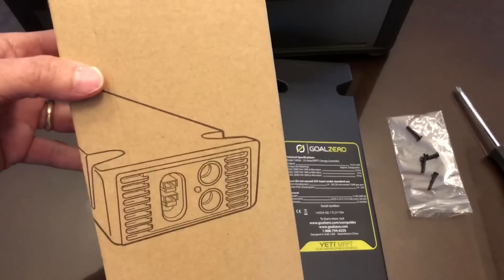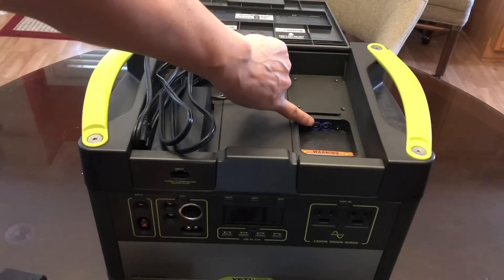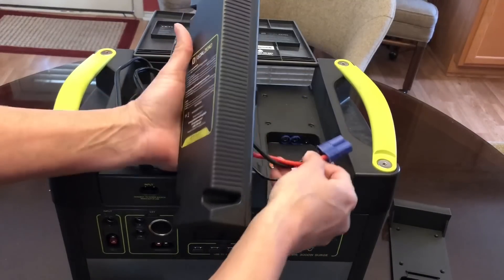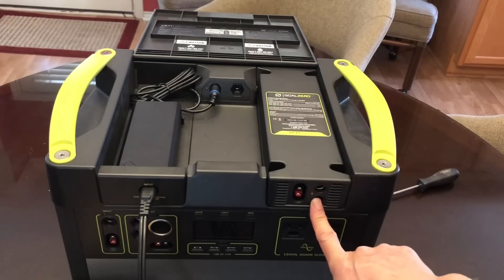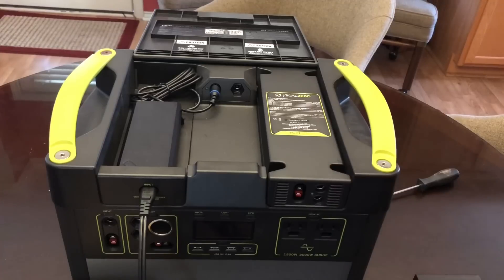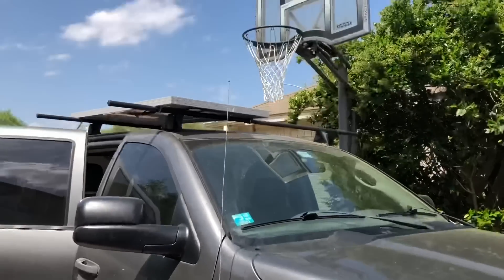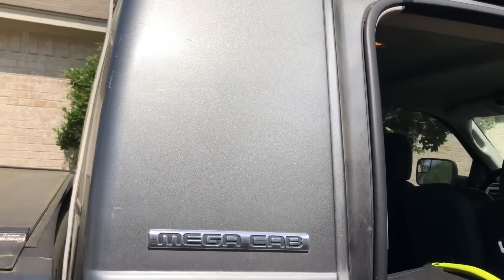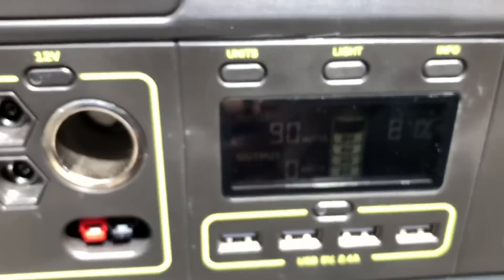Goal Zero Yeti 1000 & MPPT charge controller. Does it work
Does adding the Goal Zero MPPT charge controller give you 40% faster charge time as claimed?

link for Goal Zero Yeti 1000

link for Goal Zero MPPT charge controller